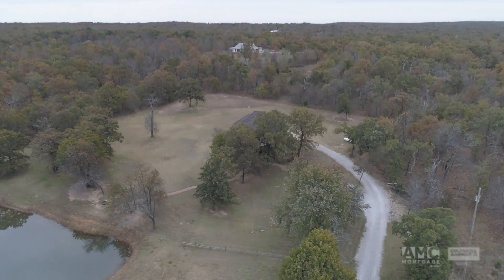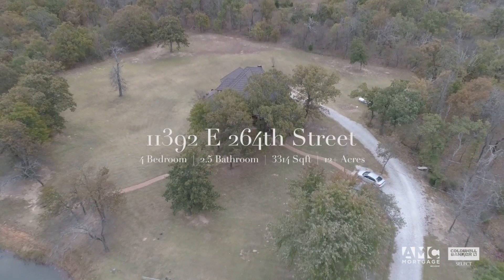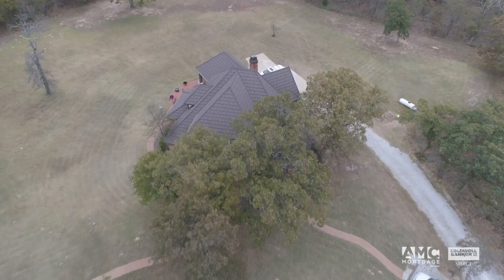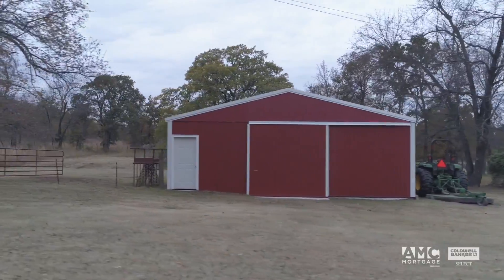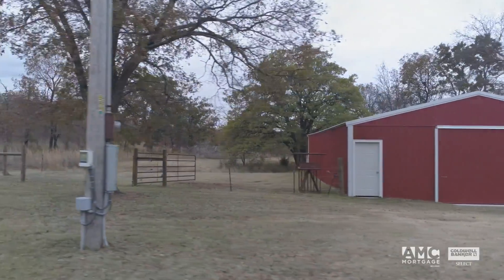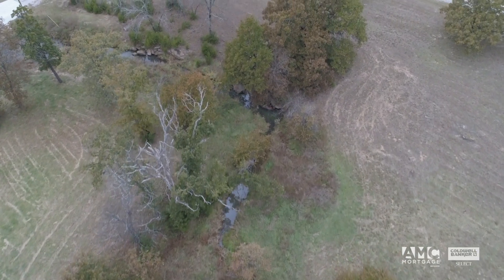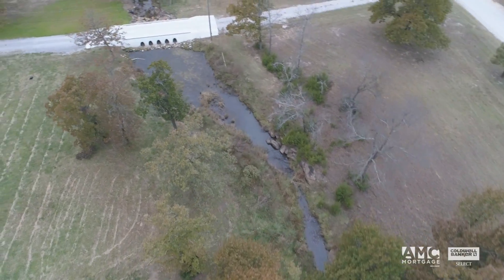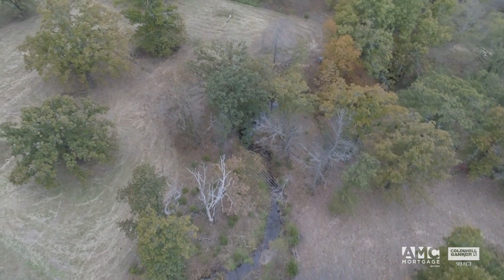11392 E 264th St, Winchester, OK 242415548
Drone video of our house